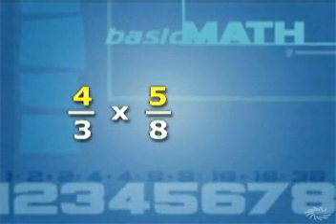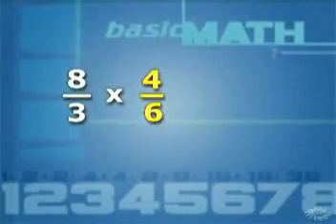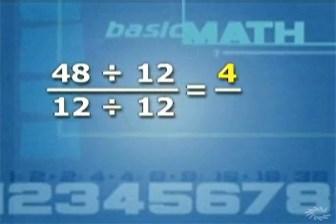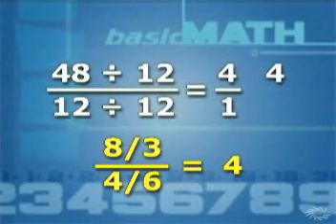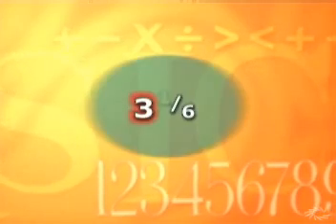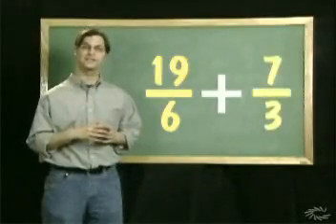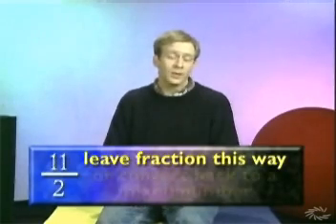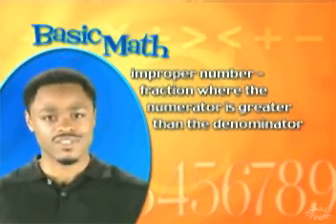Fractions M D